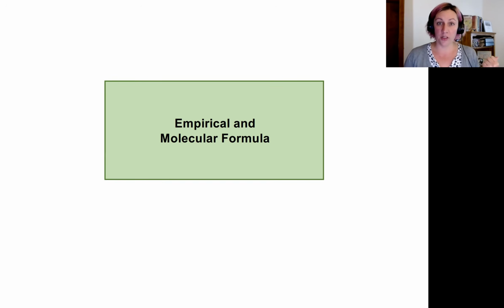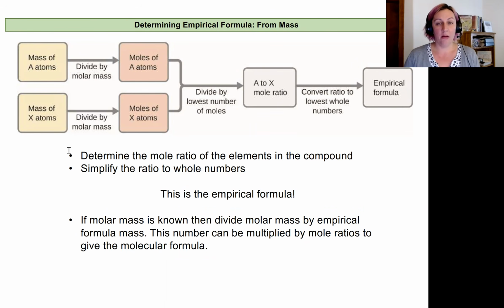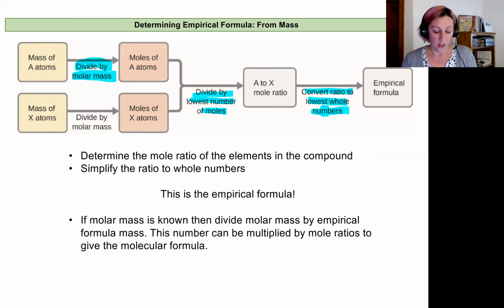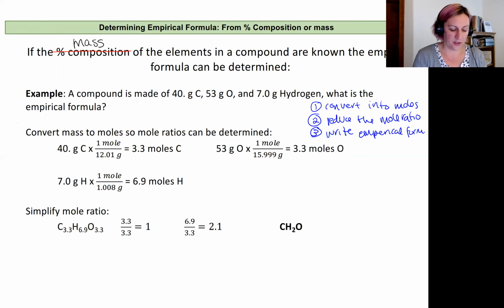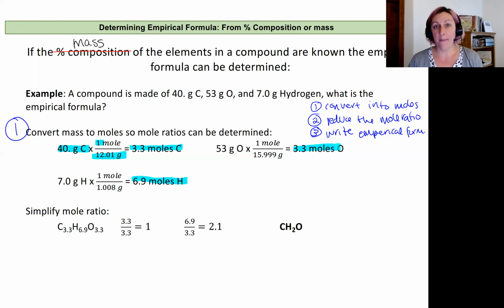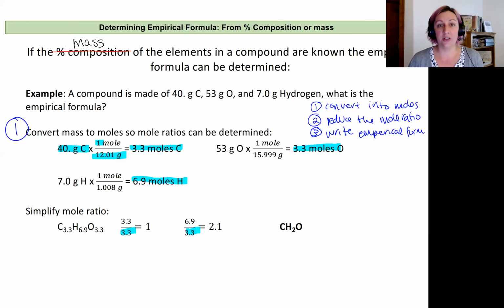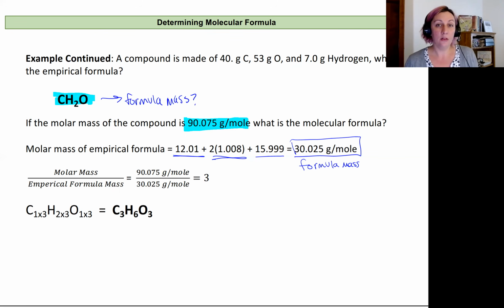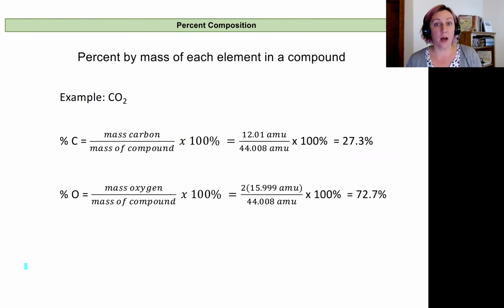Chem 161 Lecture 3D Empirical Formulas: Calculated from Mass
This video shows students how to calculate the empirical formula when the mass of component elements are known.